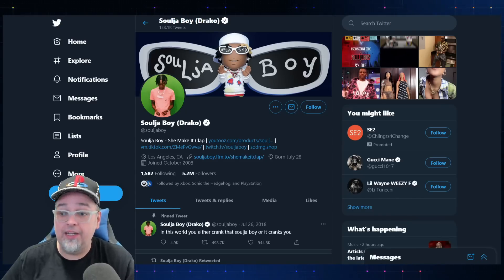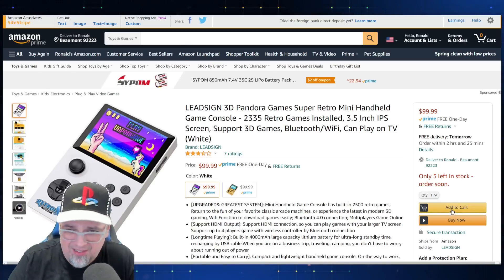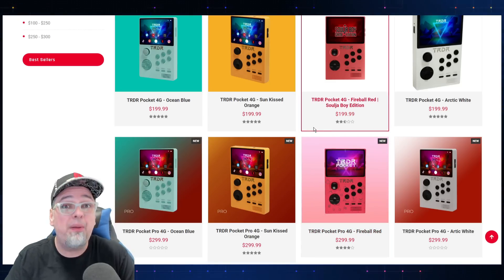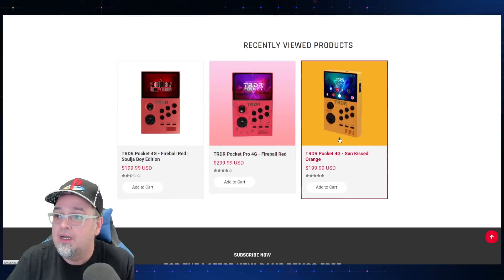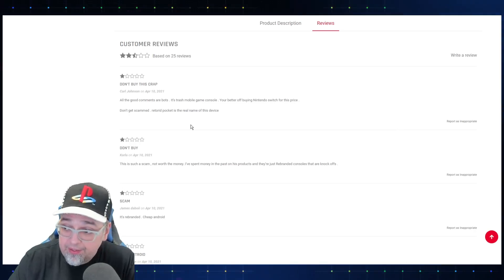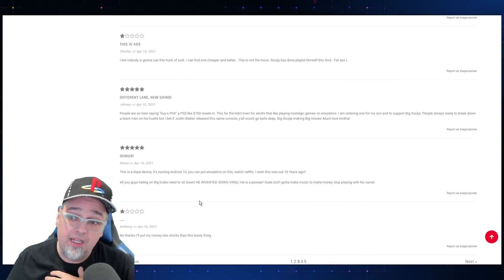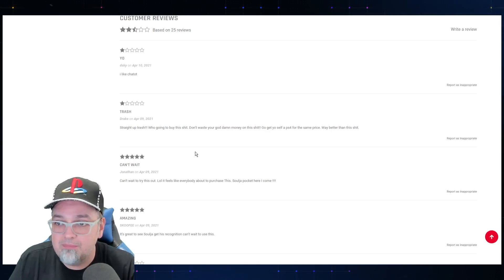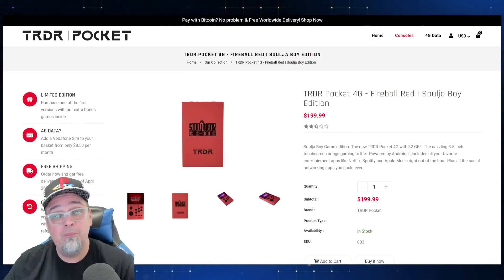Soulja Boy Is Back With A New Handheld! The TRDR Pocket 4G - Fireball Red Soulja Boy Edition!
He is back with a new but familiar looking handheld! TRDR Pocket 4G - Fireball Red | Soulja Boy Edition

Checkout my new online shop where I sell stuff from my collection and some previously reviewed items! New stuff added all the time!

AUDIO:
Mic - Shure SM7B